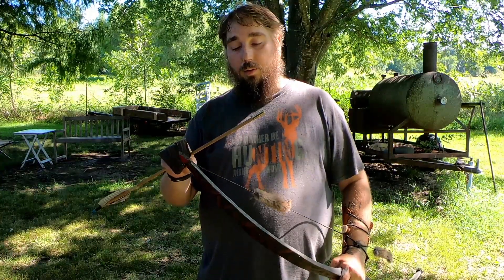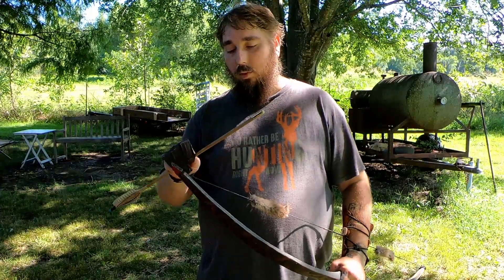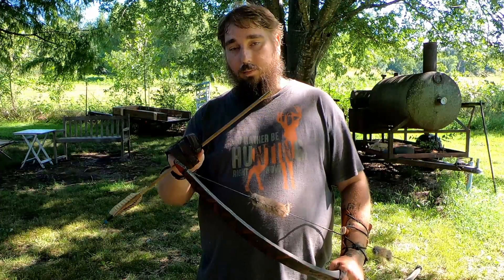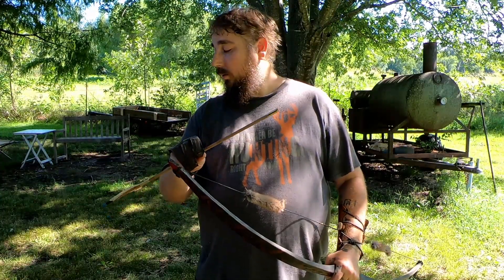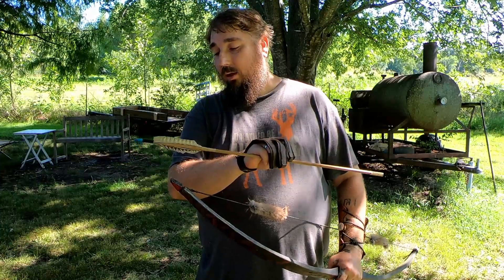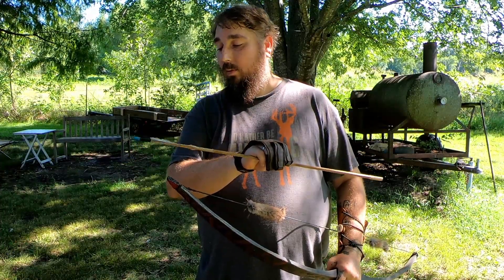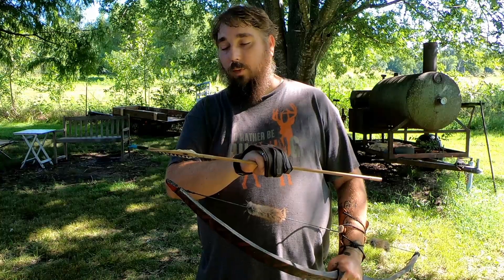Shooting The Eastern Cherokee Two Fletch Blunt Arrow!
In this video I shoot the eastern Cherokee two fletch blunt arrow like the one I made in a previous video! Though it's not the same arrow from the video this eastern Cherokee two fletch blunt arrow was made the same way!